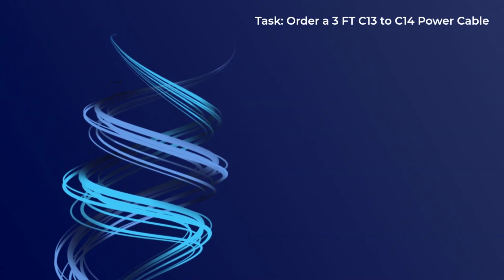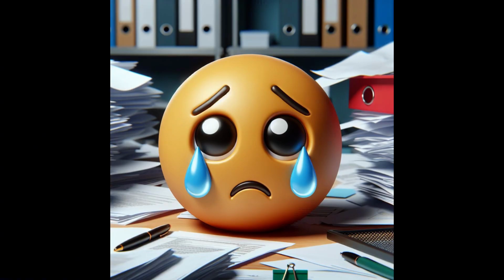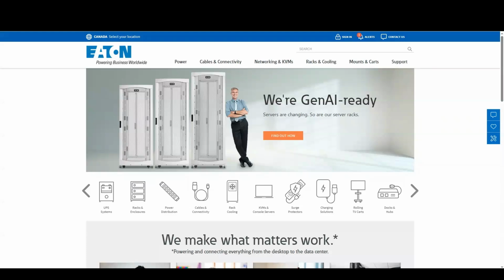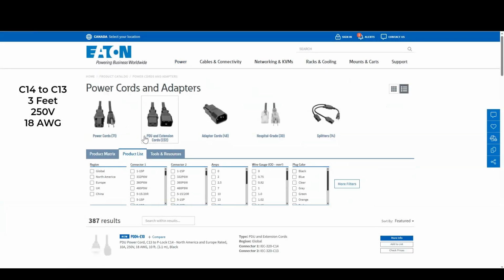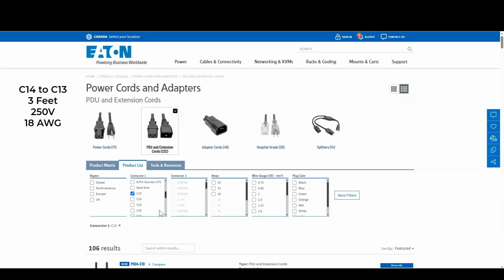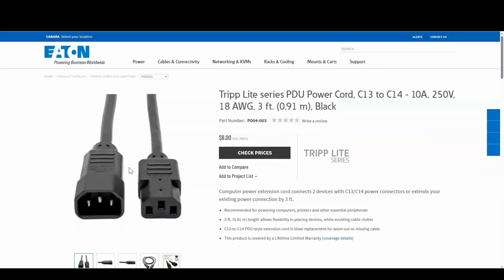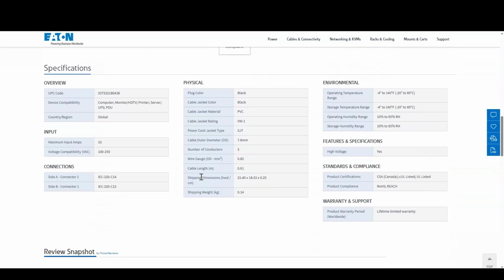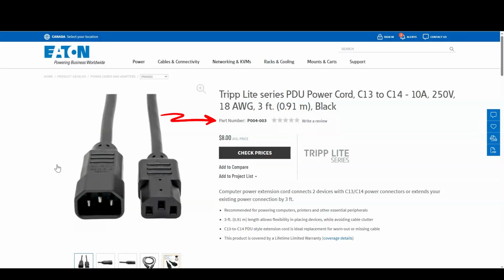C13 to C14 Extention Cord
Welcome to our how-to video on finding a C13 to C14 Extension Cord using the EATON TRIPP LITE website! 📹

In this tutorial, we'll guide you through the process of locating the perfect extension cable based on the specifications provided by our engineer. Follow along as we:

Navigate the EATON TRIPP LITE website to search for a C13 to C14 Extension cable.

Use the information from our engineer to identify the right cable.

Find the manufacturer's part number.

Enter the part number into the search bar of a distributor's site that carries EATON TRIPP LITE products.

By the end of this video, you'll have all the tools you need to efficiently find and purchase the correct extension cord for your needs.